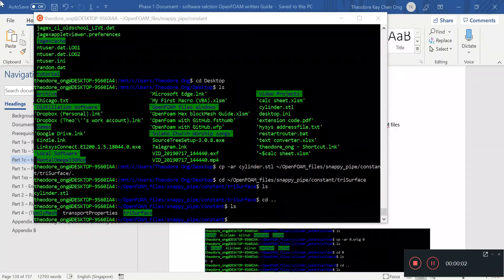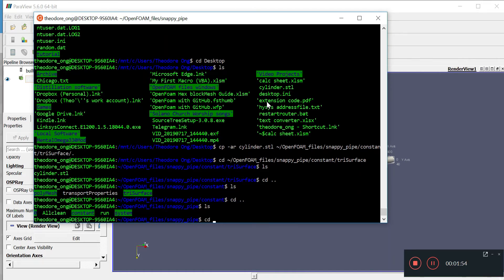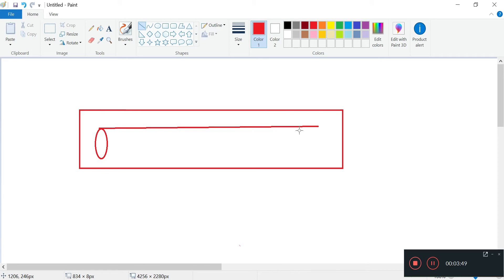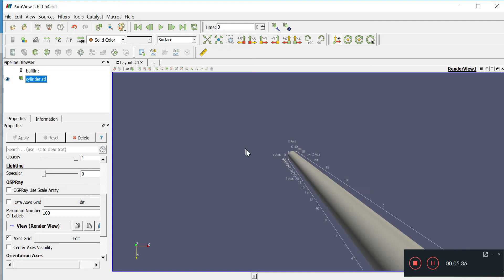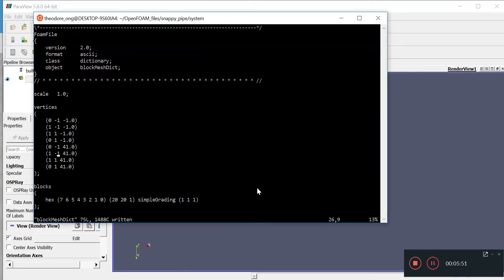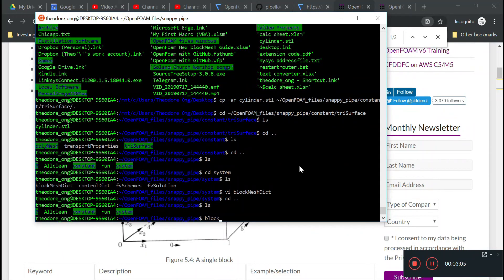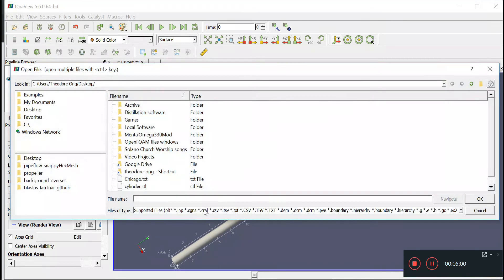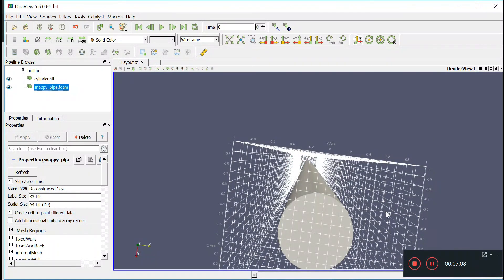OpenFOAM Intermediate 3 - snappyHexMesh blockMesh Preliminary step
FOAMdude's snappyHexMesh Tutorials